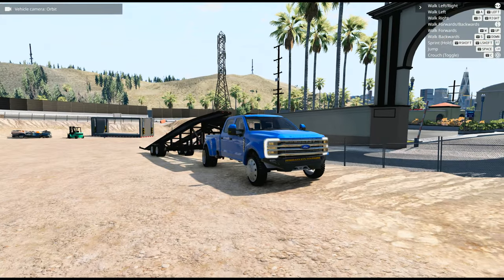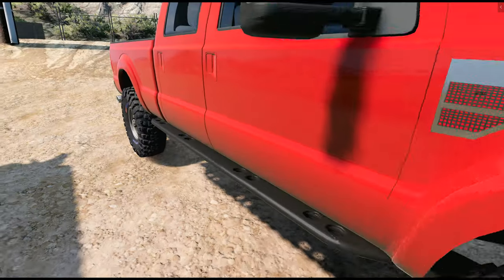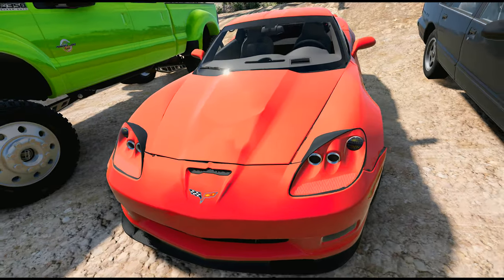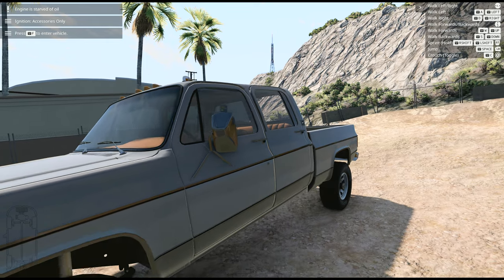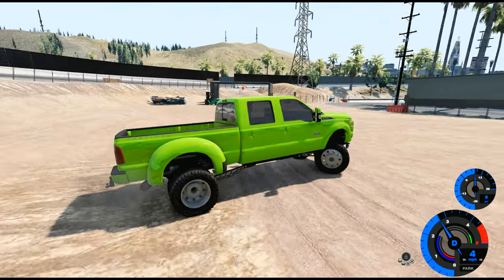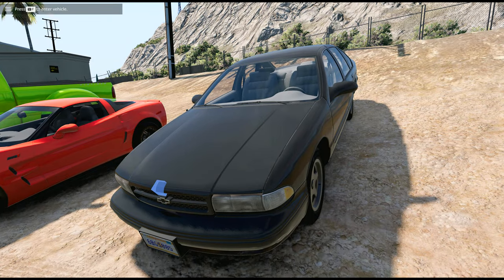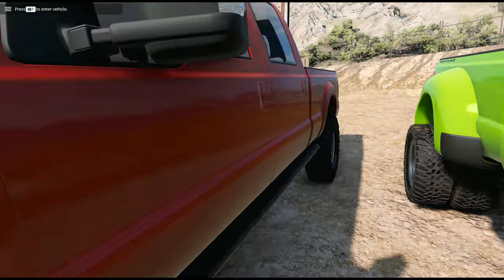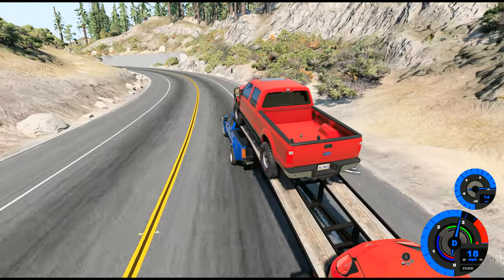Found These fine Vehicles At The Scrapyard ￼ BeamNG Drive Shop RP #139